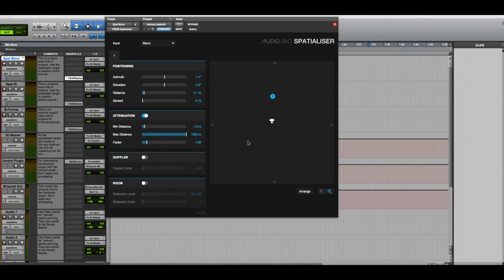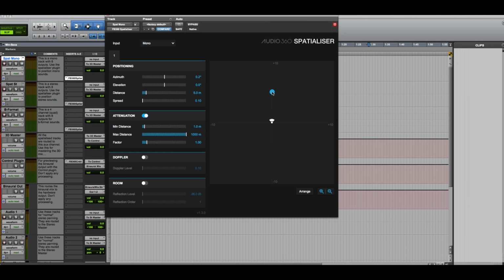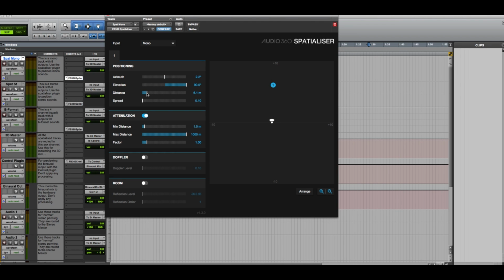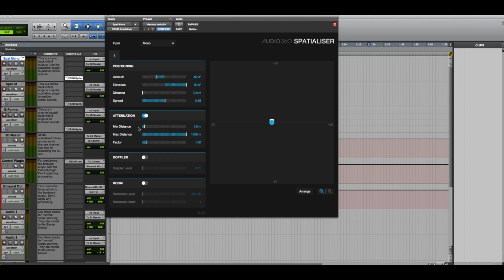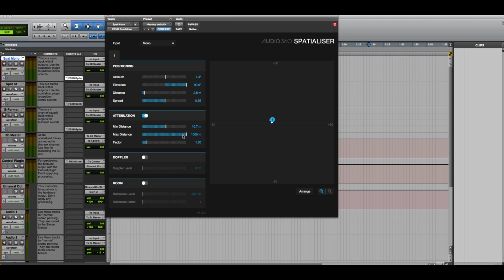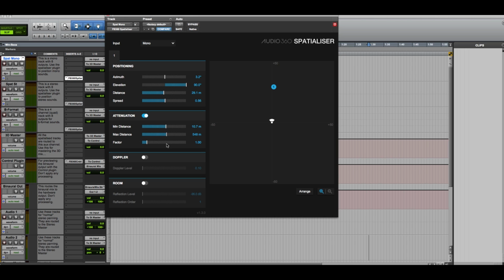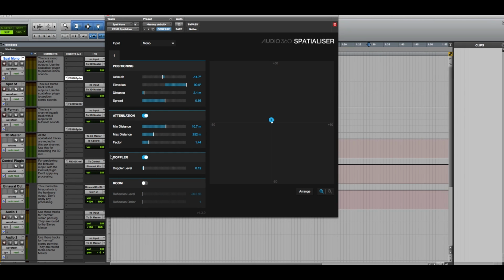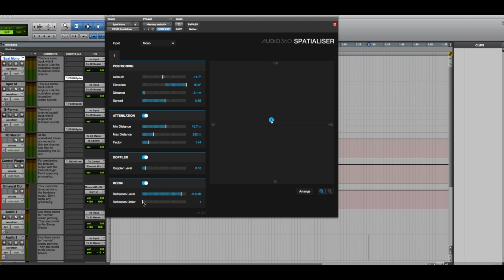FB360 Spatial Workstation - How to use it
This is an introduction to to facebook's 360 spatial workstation for 3d audio. A great piece of software, easy to use, sounds great. Facebook?? Well, who knew they would be the go to guys for spatial audio? I certainly didn't, but I do now!